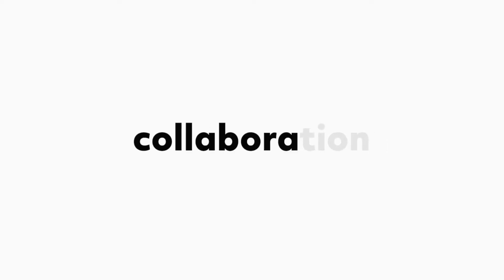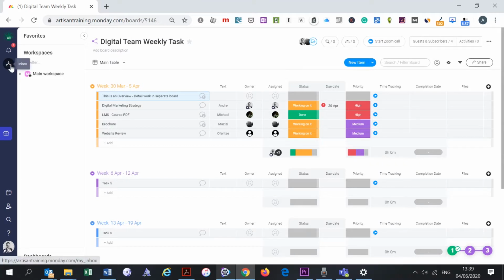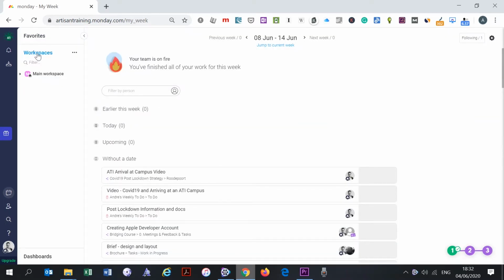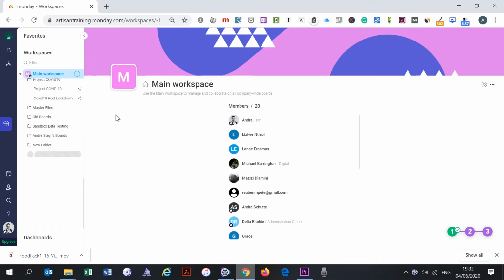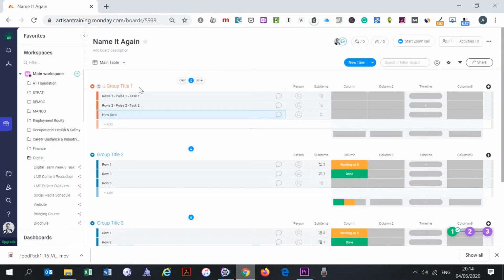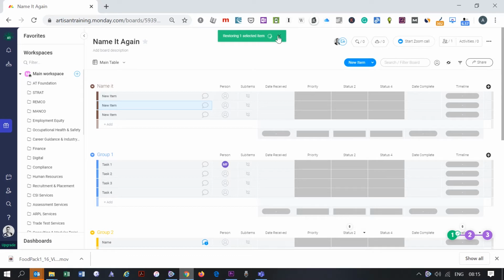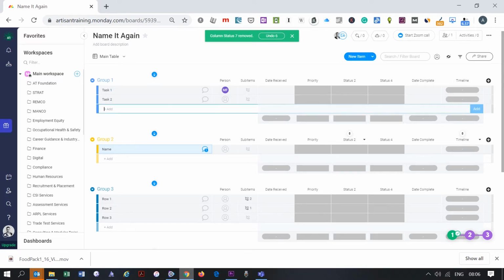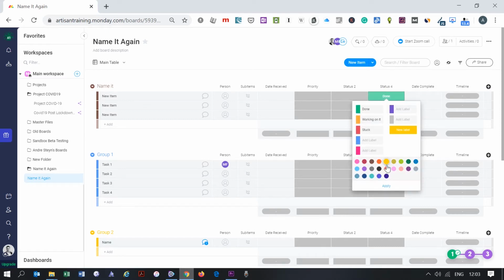Moday.com Basic Walk Through updated